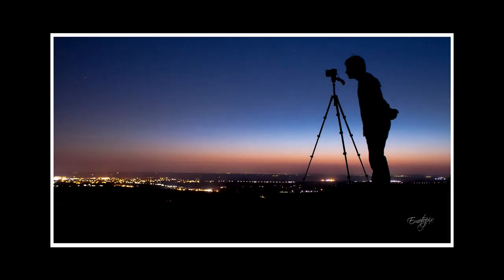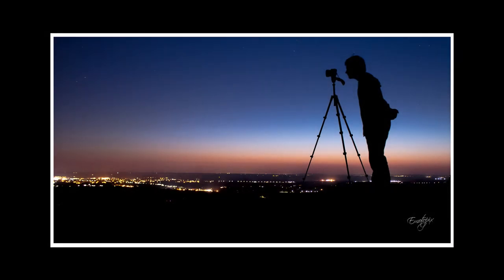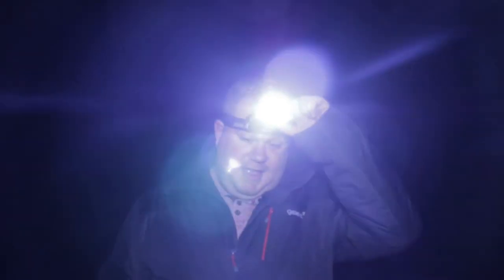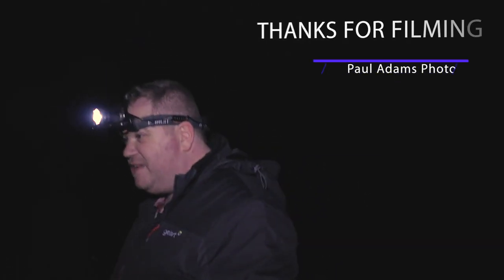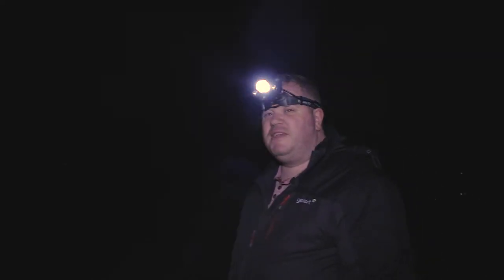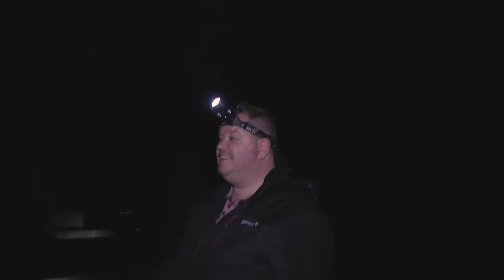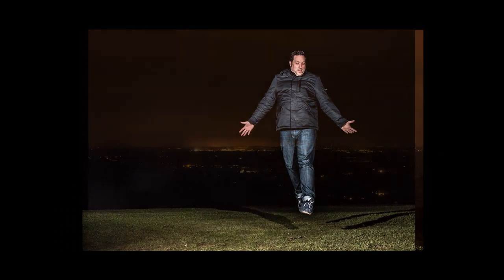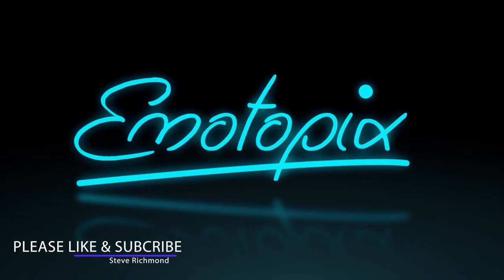A Crazy Idea - Levitation and long exposures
Interests: Photography / Cinematography / Music / Post Production

What will you find here: Tutorials / Vlogs / Gear Reviews

Thanks to Paul Adams for helping with the majority of the filming. Paul is a creative in his own right and has an amazing channel with regular updates.

Just for those interested my current main and V-log camera is the Canon 70D.